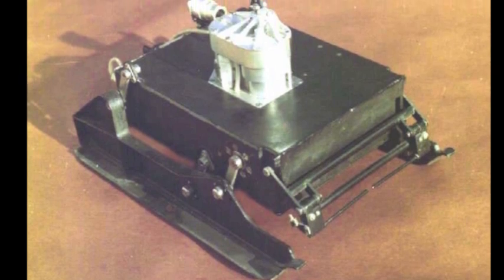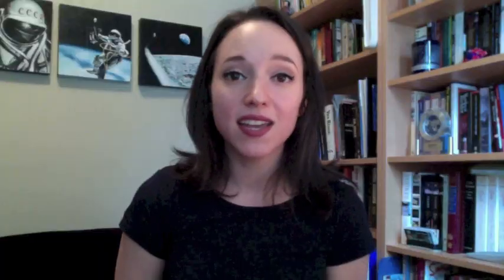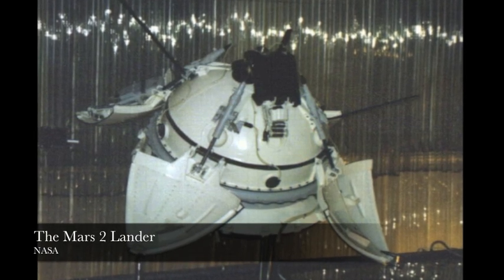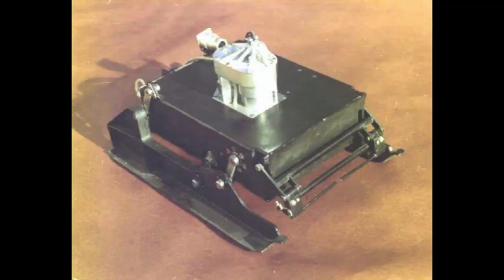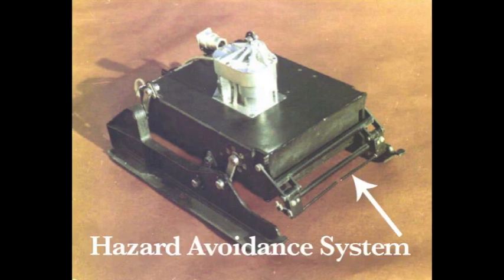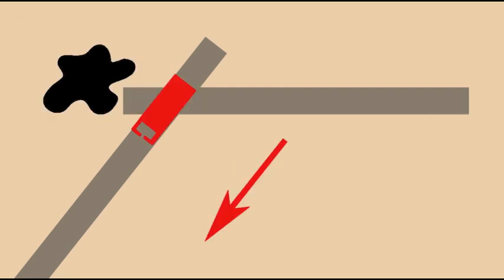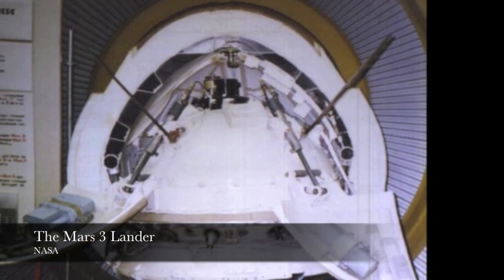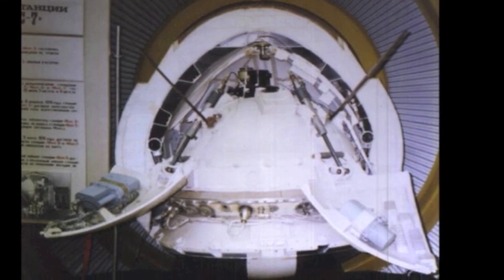First Rovers Designed by Soviets - It Happened in Space #1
Overshadowed by the success of NASA's Mars rover missions, few recall that the USSR once had its own rover program.